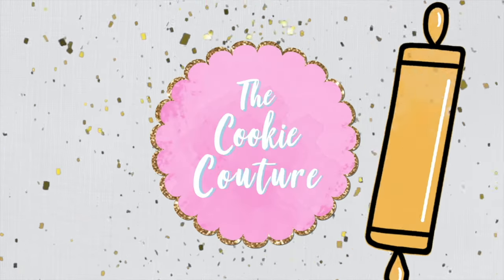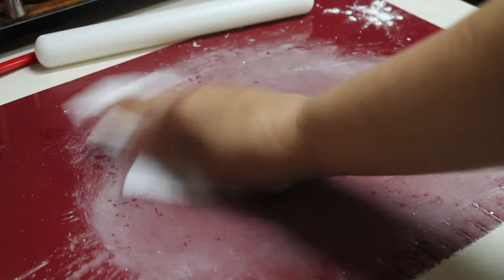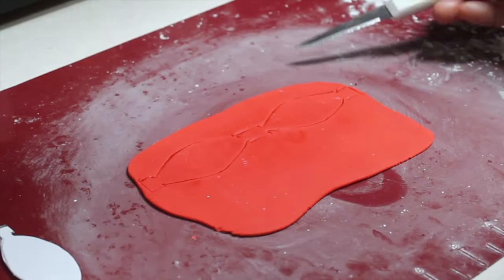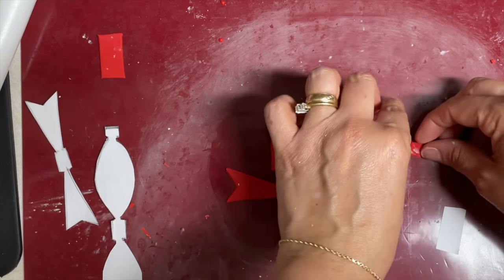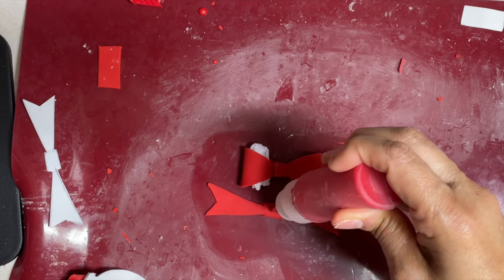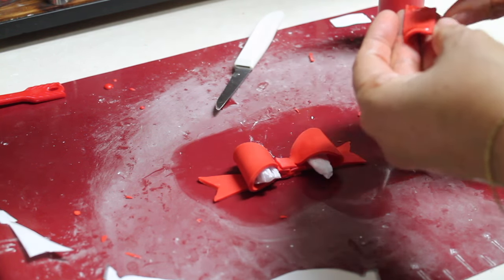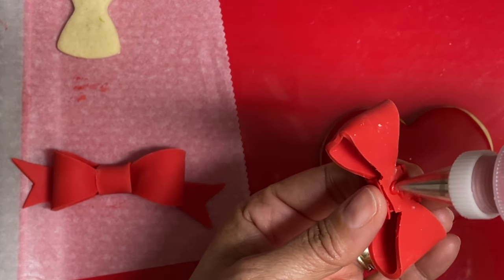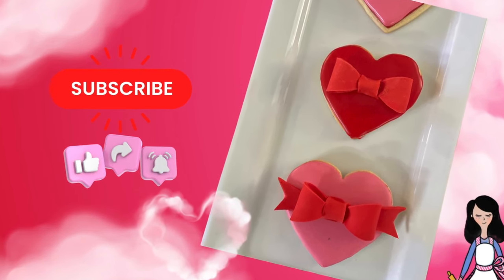Coquette bow- Valentines decorated cookies ideas-coquetteaesthetic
Coquette bow- Valentines cookies decorated ideas-coquetteaesthetic

In this video I will share with you how you can make a coquette bow and a very coquette valentines cookie decorated idea. -coquetteaesthetic

Red fondant
Fondant tools set

Flexible Tripod